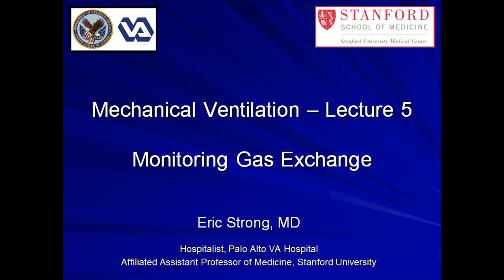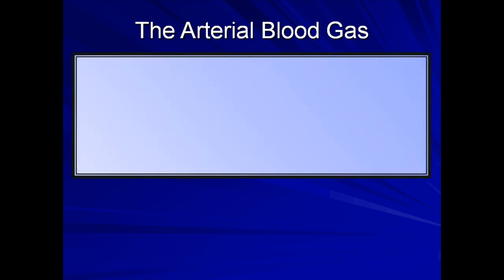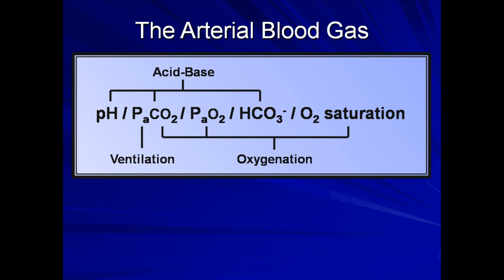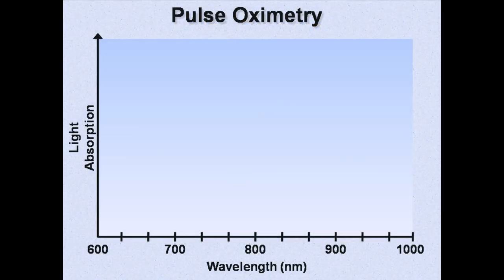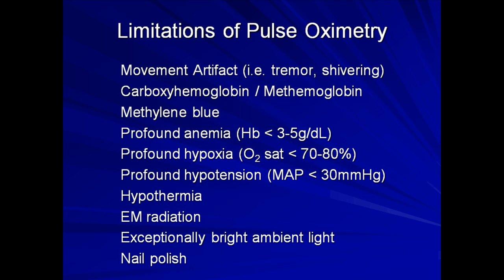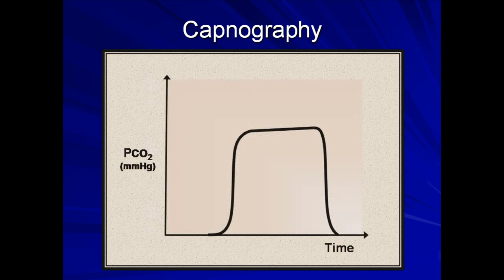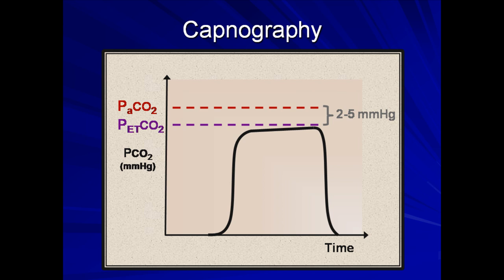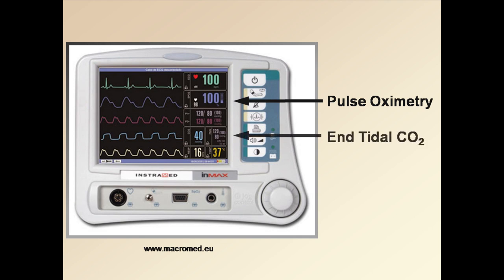Monitoring Gas Exchange (Mechanical Ventilation - Lecture 5)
A lecture on how to monitor gas exchange in the mechanically ventilated patient, focusing on the ABG, pulse oximetry, and capnography.